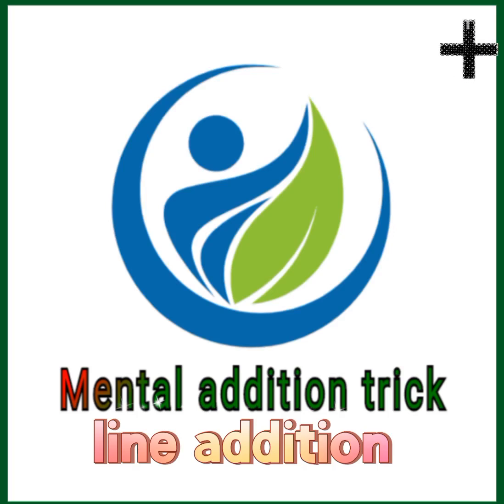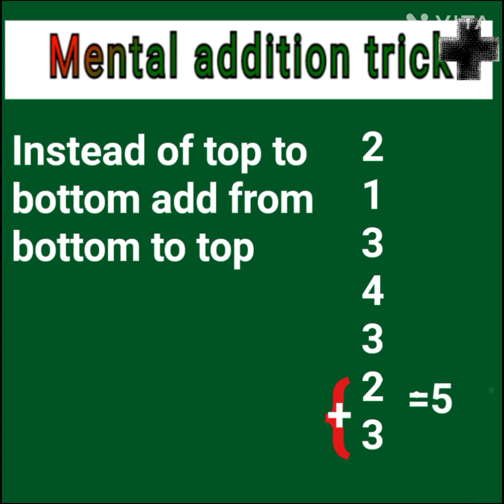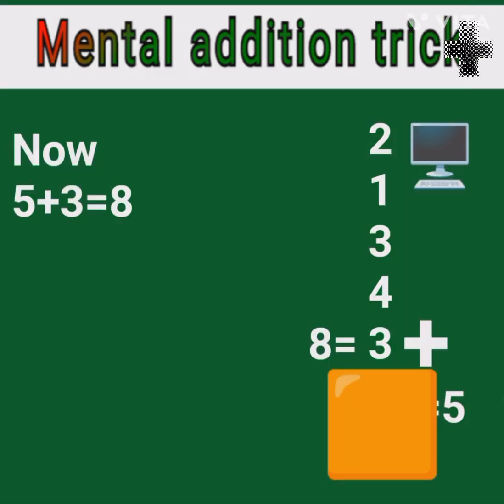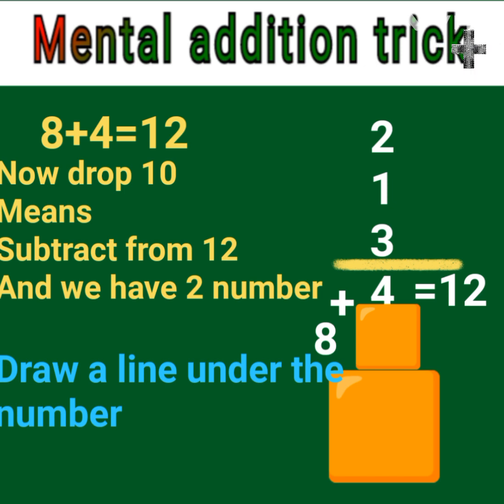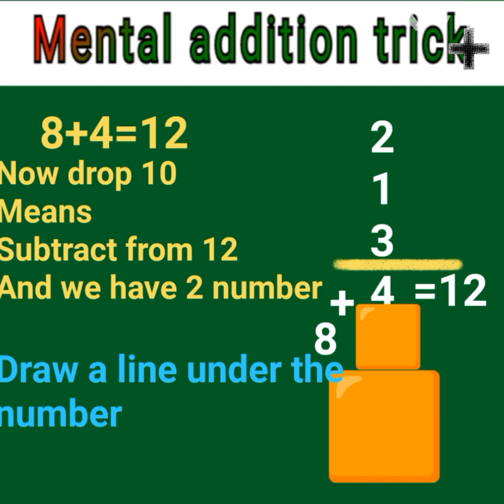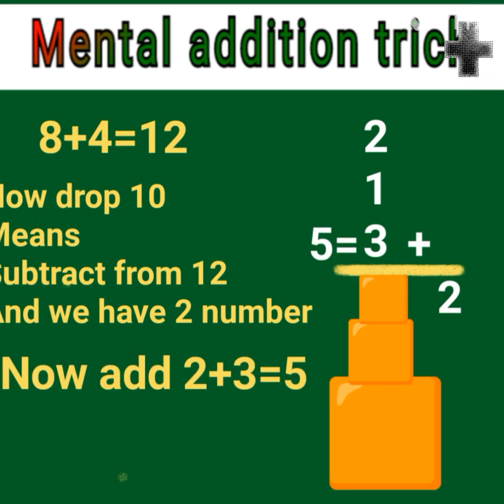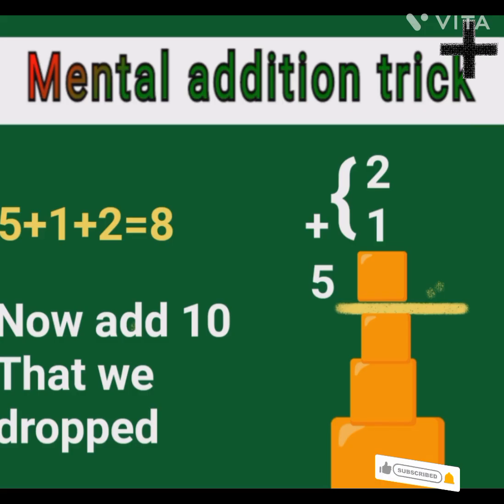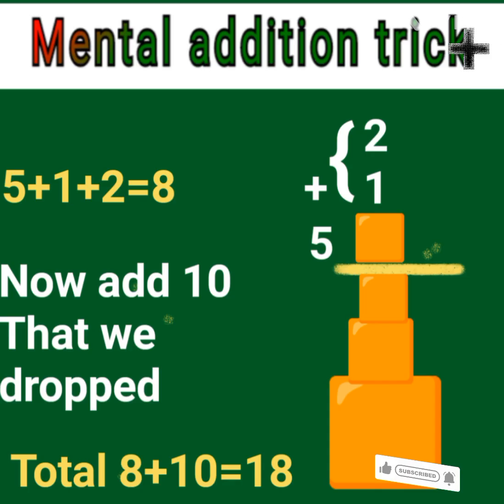Two digit Line addition